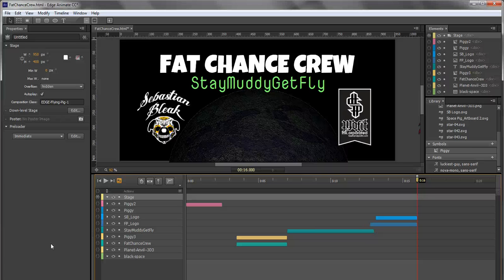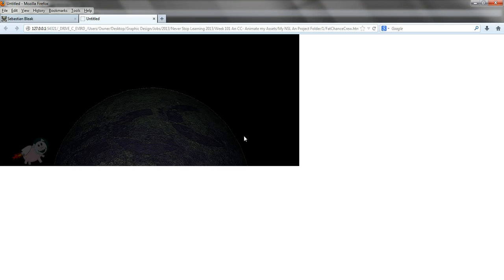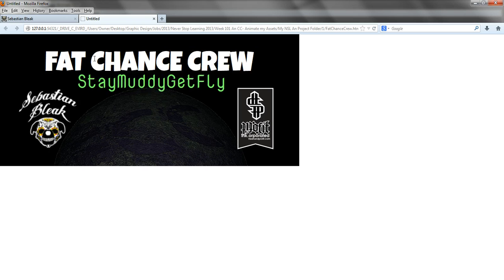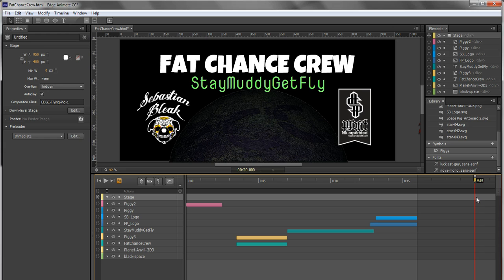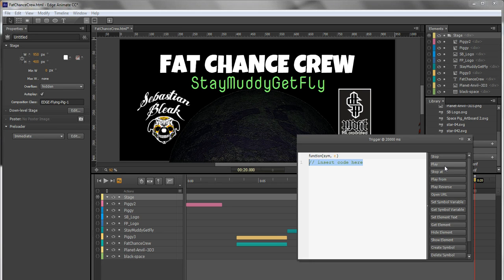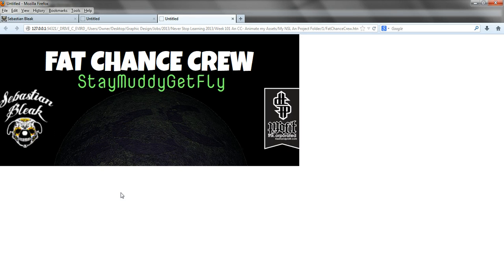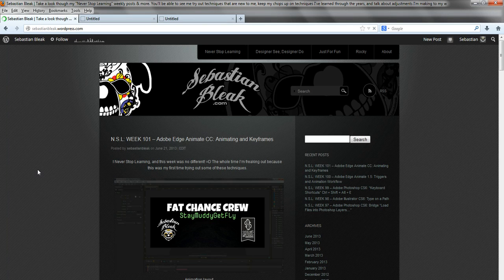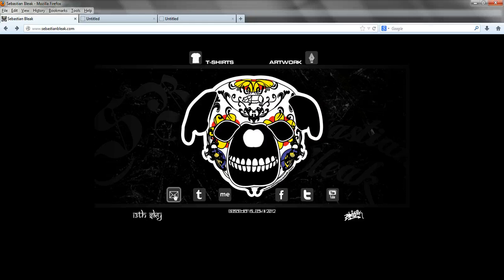Adobe Edge Animate CC: Triggers, Loop, and Project Tour "Space Pig"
Adobe Edge Animate CC, my first try using this version of the software. I've done other projects in Edge but few and far inbetween. What I really like about this app is that it uses HTML5, javascript,jquery, & CSS3 to make web animations. My understanding is, that's how we're able to view it on a wider range of devices. I think that's great! I also like using TypeKit in my web graphics because I can use cooler fonts and the text is SEARCHABLE! It's not just a box =D

This project started for week 100 but spilled into the weeks to follow =D First week I just studied Triggers. I wanted to learn how to loop my animations and symbols. Basically Triggers are Markers on your Timeline. When the Playhead hits that marker, your Trigger goes off. It can be a trigger to play again, play reverse, change image, stop, get URL etc. After studying about it all week, I created all of the assets in Adobe Illustrator and Photoshop. I got all of my artwork laid out and a good idea of what I wanted my scene to look like.
For week 101 I exported my assest and started populating my stage. I got rid of the original background because it was pixel based and I could get a more efficient file with an SVG . I did keep the planet as a PNG but I wanted that element in my scene =D In 101 I was still focusing on learning the Triggers but Animation is all about Keyframes so there was a lot of that going on.

The Triggers and Actions use Javascript... BUT I DON'T KNOW JAVASCRIPT =D Cool thing is, Adobe makes it easy on us and provides some javascript presets. THANKS ADOBE!!!